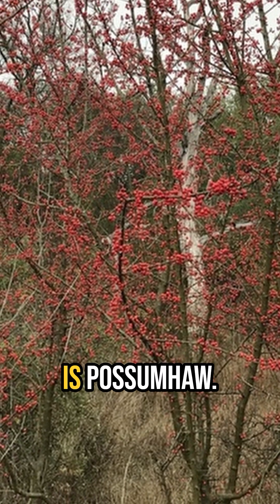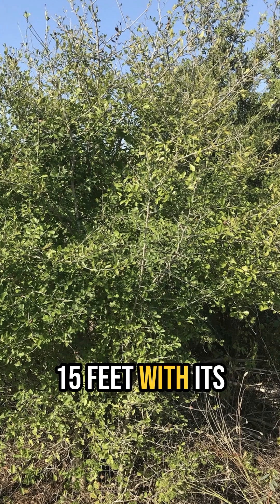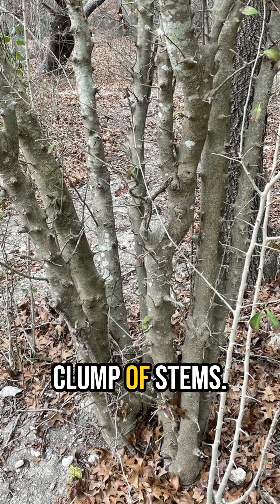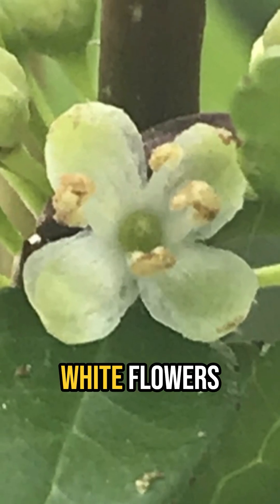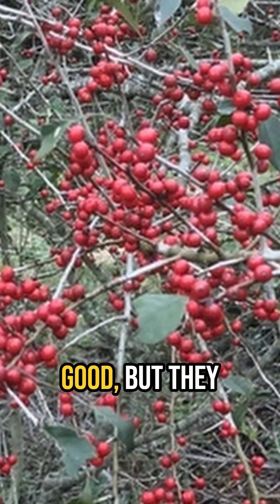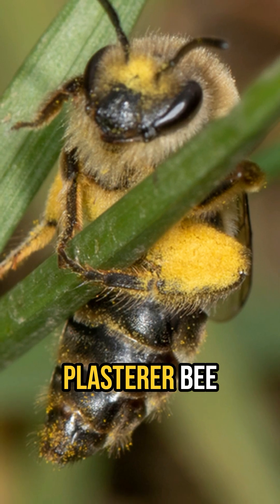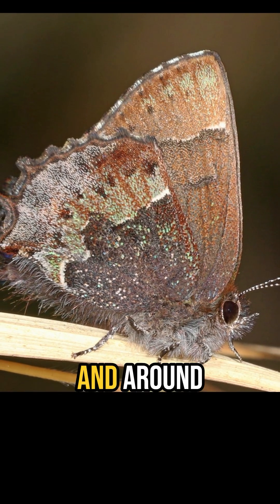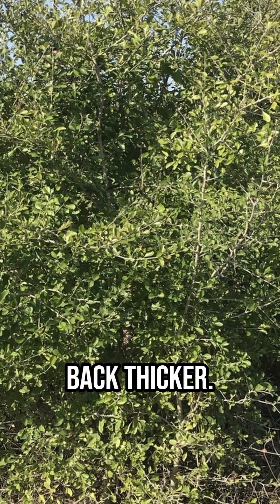Possumhaw - Funny Name but AWESOME for Pollinators and Wildlife!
The native hollies, genus Ilex, are some of the best native shrubs for attracting pollinators and birds to your yard. They provide cover, blooms and berries that a wide range of songbirds, native bees and wasps will take advantage of. In addition, the native hollies are the host plant for the Henry’s Elfin butterfly and several other species. The hollies also add great winter interest to a yard or garden with their showy berries – some species spectacularly so! In this video I cover native holly species that are sure to make your native garden beautiful, and full of birds, for all 12 months of the year.